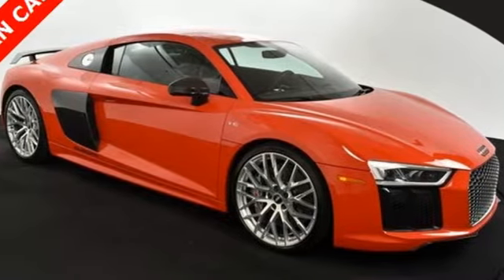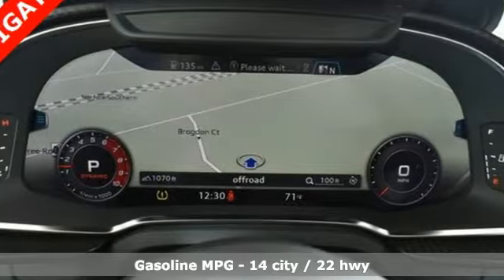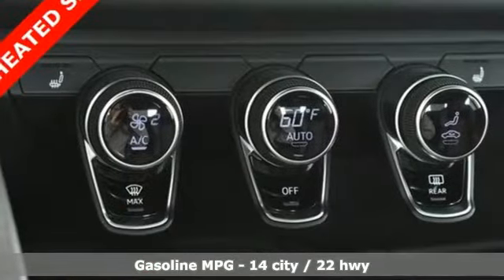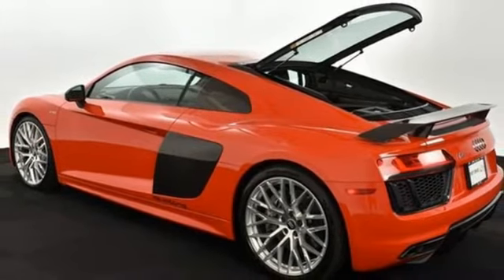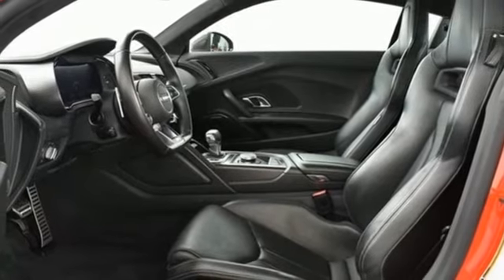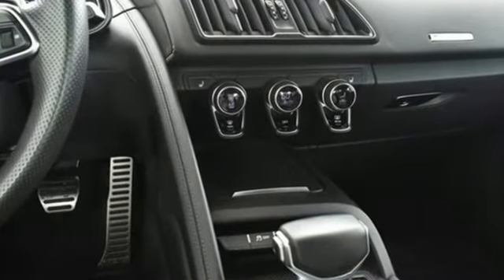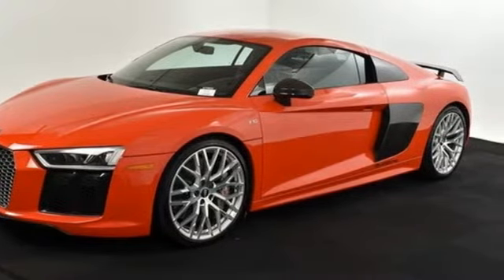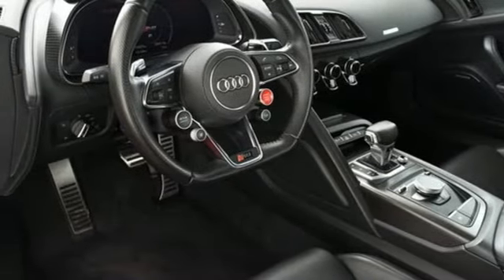Used 2017 Audi R8 Atlanta Alpharetta, GA A17853C - SOLD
Year: 2017
Make: Audi
Model: R8
Trim: 5.2 Plus
Engine: 5.2L V10 FSI DOHC Plus
Transmission: 7-Speed Automatic S tronic
Color: Red
Interior: Black
Mileage: 15025
Stock #: A17853C
VIN: WUAKBAFX5H7901495
Clean Carfax $196,100 original MSRP 2017 Audi R8 V10 Plus 5.2 V10 configured in a Dynamite Red over Black nappa leather Recaro racing shell seats. This 602 horsepower rocket with a ferocious V10 sound has passed our Jim Ellis safety inspection process and is ready to thrill with fun to drive performance and stylish German super car styling. Options include navigation, backup camera, parking sensors, Ceramic brakes, sports exhaust, 13 speaker Bang & Olufsen sound, 20 inch wheels, Recaro sport seats, heated seats, Bluetooth, LED headlights with Auto high beams. brbr brbrbrbr*Bang & Olufsen Sound Systembr*Black w/Fine Nappa Leather Seat Trimbr*20" Wheel Packagebr*Auto High-beam Headlightsbr*Auto-dimming door mirrorsbr*Auto-dimming Rear-View mirrorbr*Exterior Parking Camera Rearbr*Fine Nappa Leather Seat Trimbr*Fully automatic headlightsbr*Garage door transmitter: HomeLinkbr*Heated Recaro Front Racing Shell Sports Bucketbr*Navigation Systembr*Audi MMI Navigation Plusbr*Rain sensing wipersbr*Speed controlbr*Carbon Fiber Spoilerbr*R8 Sport steering wheelbr*20" 10-Spoke-Y-design Forged AlloybrbrbrbrbrbrbrAudi Atlanta is the largest Pre-Owned Audi Dealership in the nation. Our inventory moves extremely quickly. PLEASE BE SURE TO SECURE YOUR APPOINTMENT. All vehicles are subject to sale at any time. As a courtesy to our clients, a partial payment and signed agreement will secure an appropriate window of time to allow for travel to inspect and accept the vehicle.

Address:
5805 Peachtree Boulevard